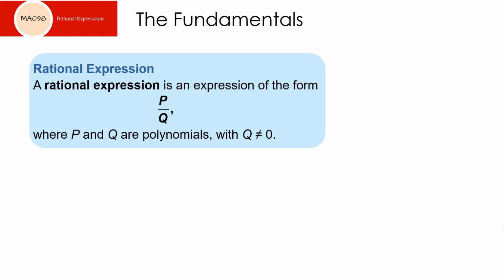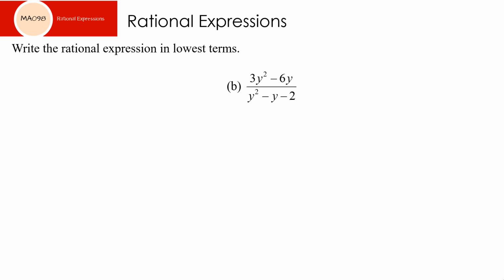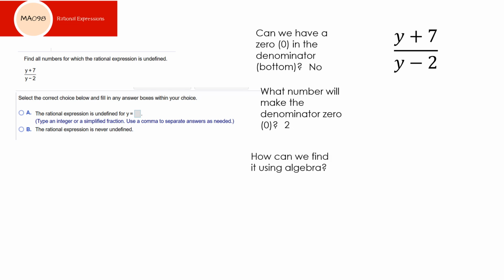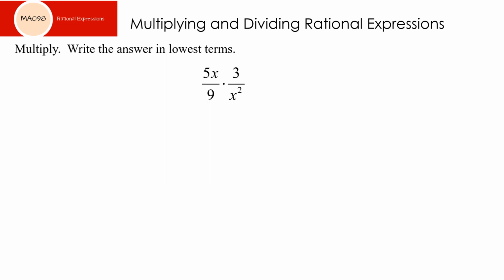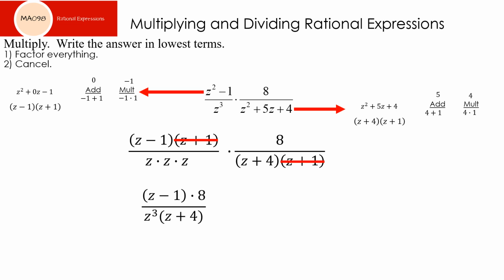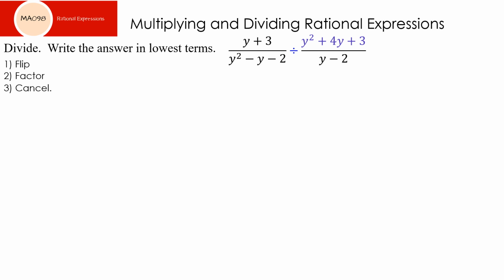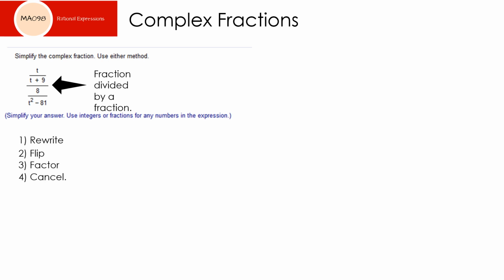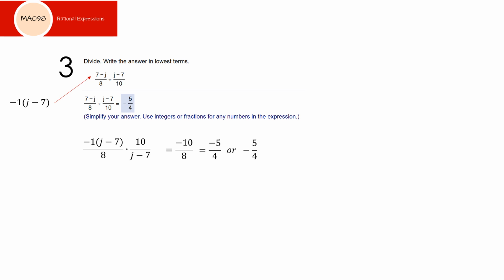Rational Expressions 1 edited 3 30 20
Introduction to Rational Expressions.